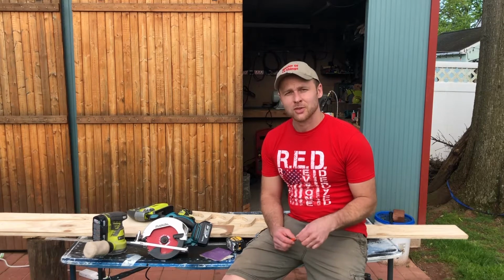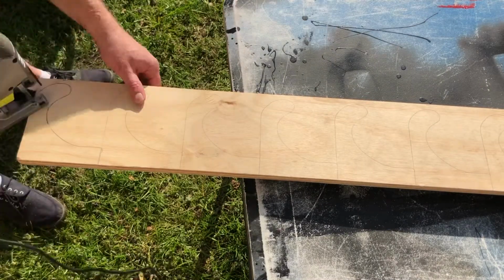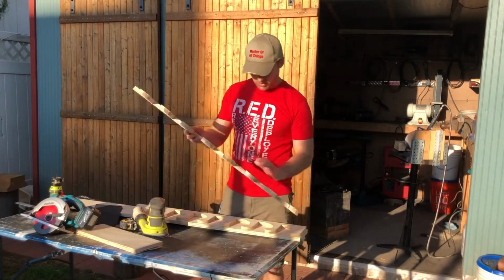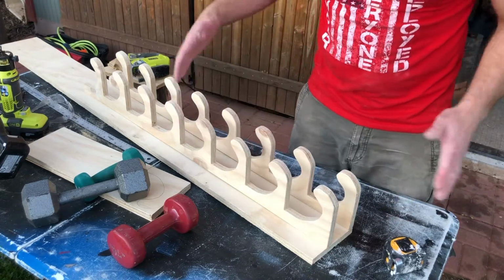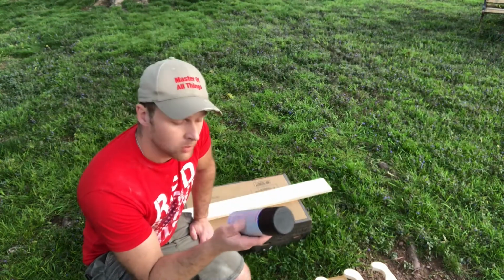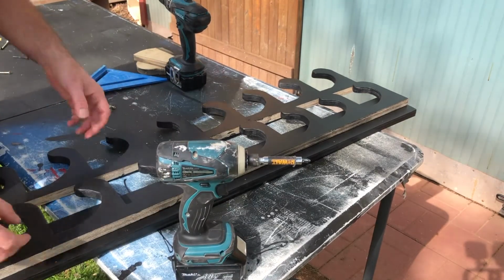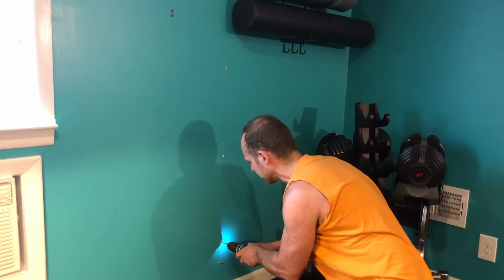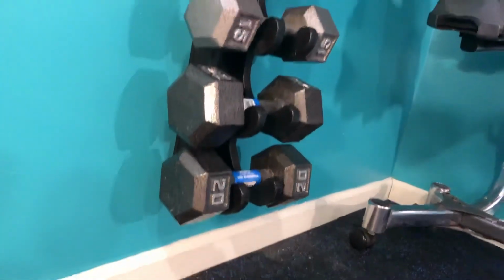How To Build a wooden Dumbbell Wall Rack DIY weight organizer (also wine rack)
DIY - How to build a simple clean dumbbell wall rack out of plywood sheet .  Can also be used as a wine bottle wall rack.